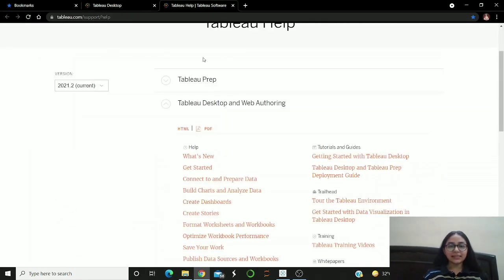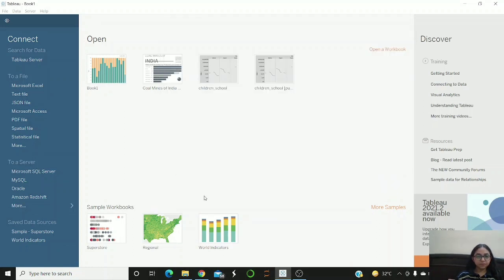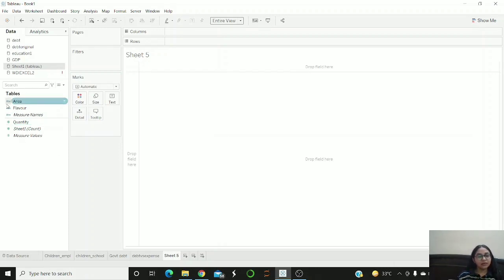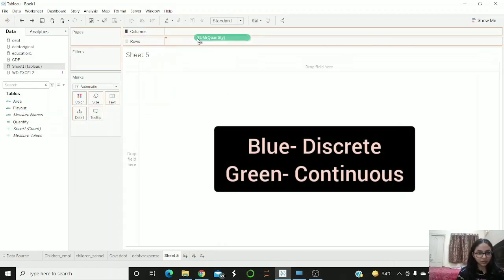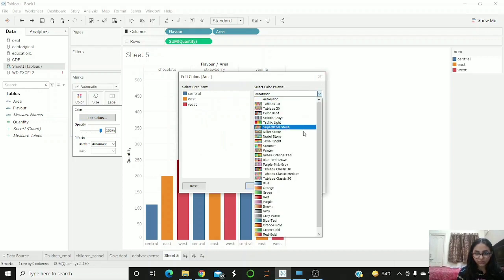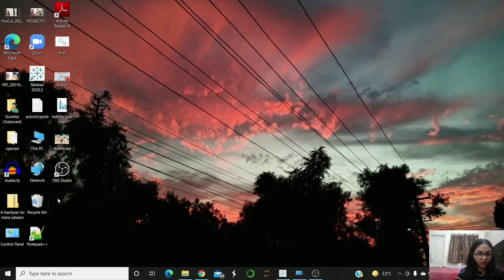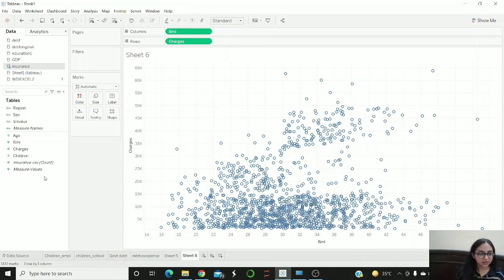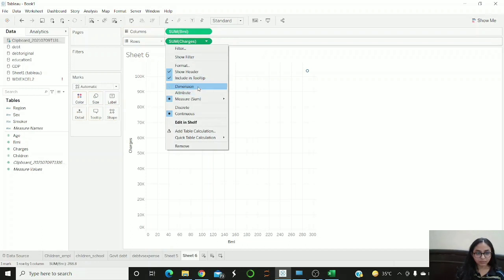Tableau Desktop for beginners in 12 mins!